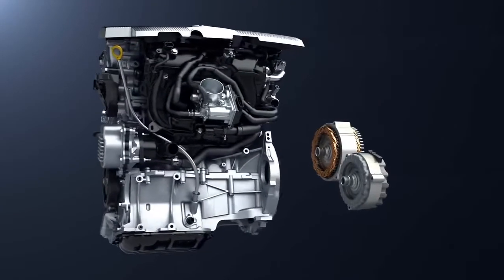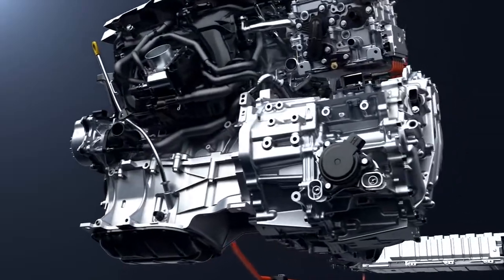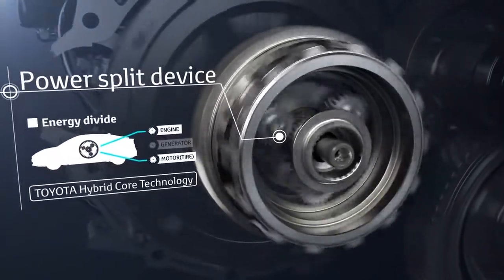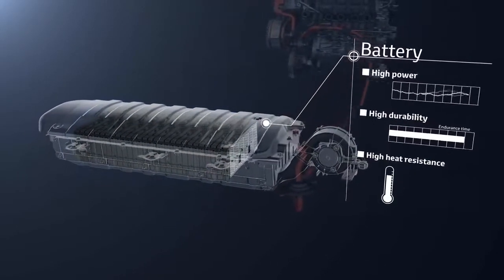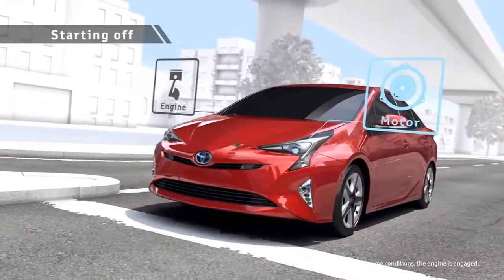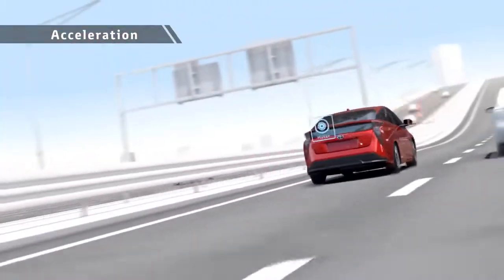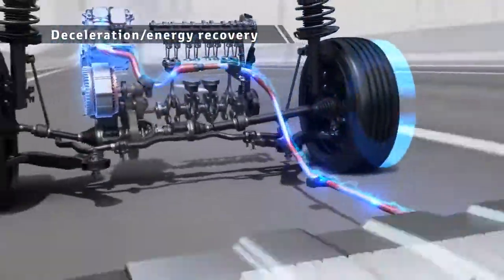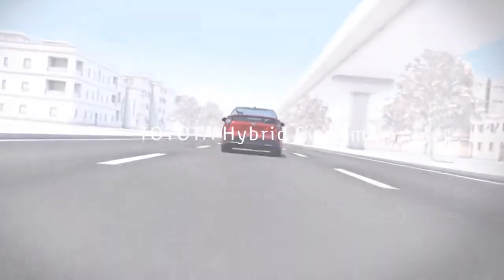Toyota Hybrid System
3D Mechanical Animation